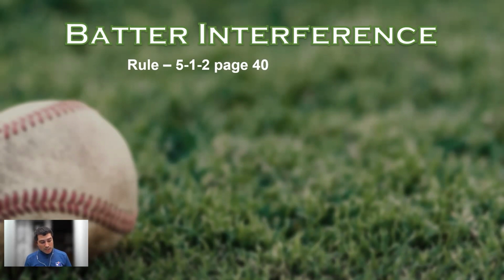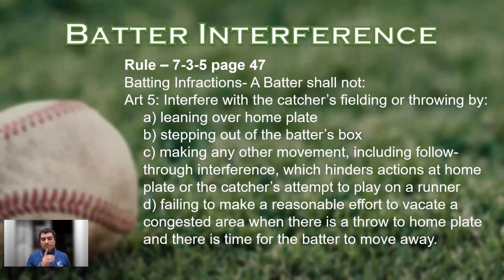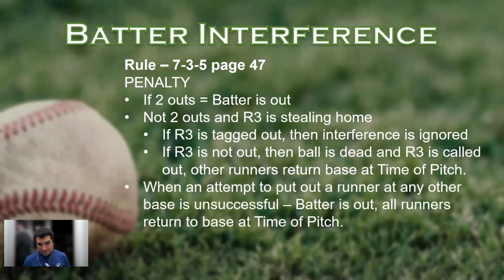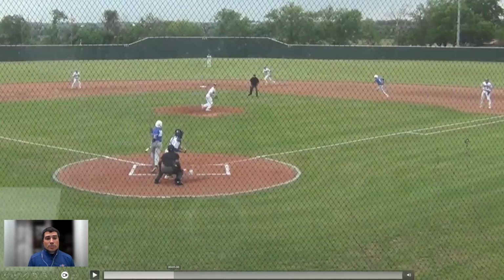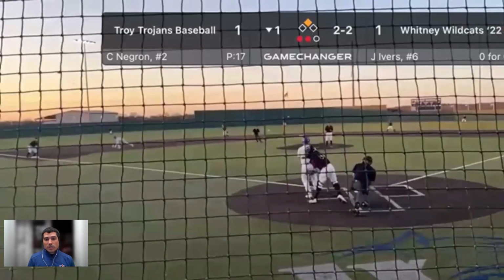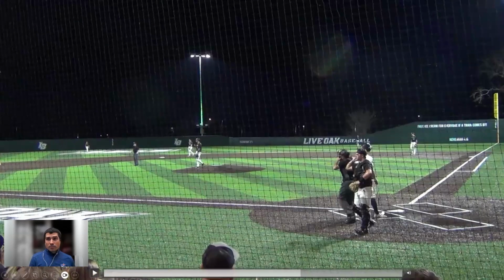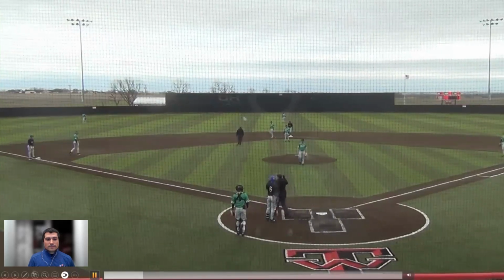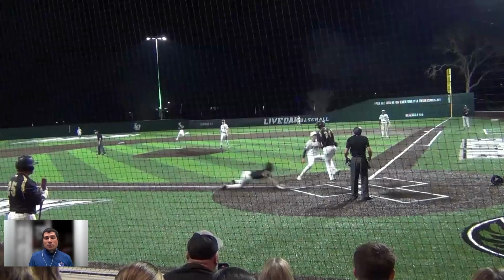TASO Baseball Umpire Tips - Batter Interference